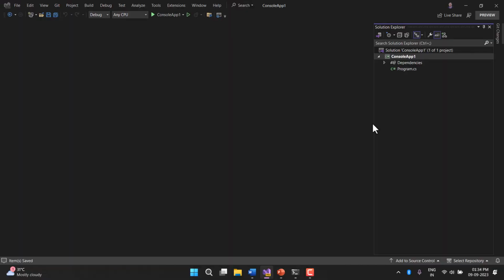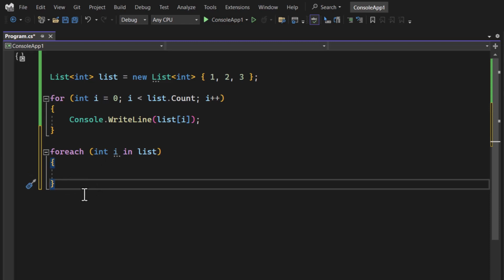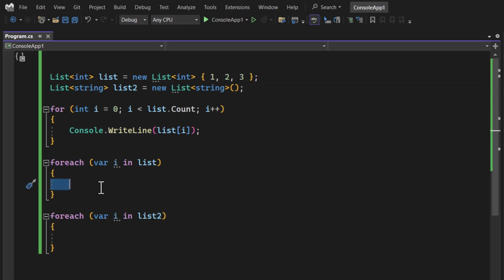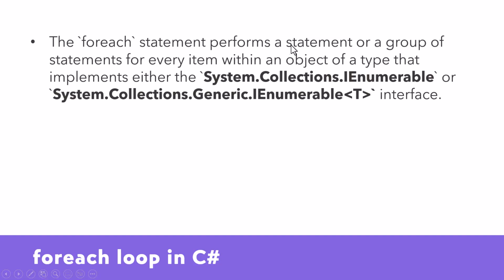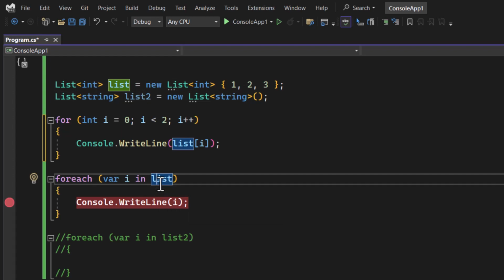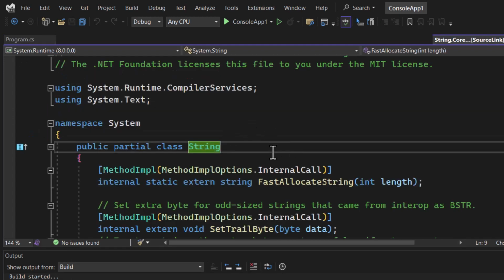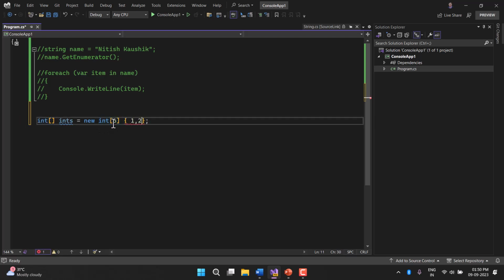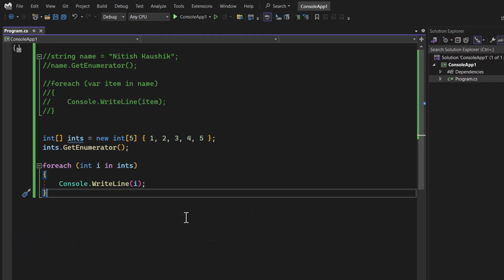42: Foreach Loop in C# | C# Tutorial for Beginners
Foreach Loop in C# is used to iterate all the elements from a collection.
In this video, We will learn everything about the Foreach Loop in C# programming language.

Timestamp:

00:00 Foreach loop in C#
02:58 How foreach loop works in C#
04:34 Where can we use foreach loop in C#
05:49 Difference between for and for each loop in C#